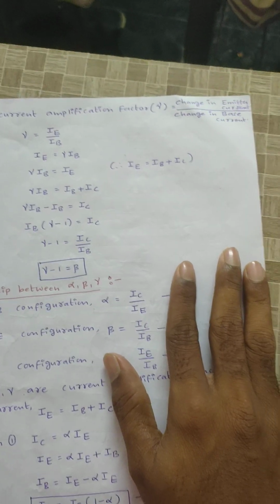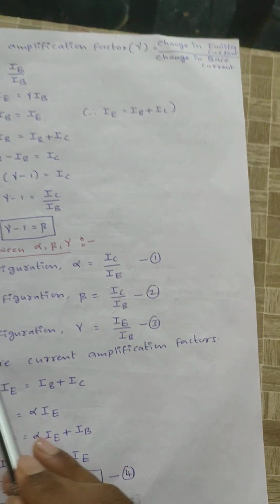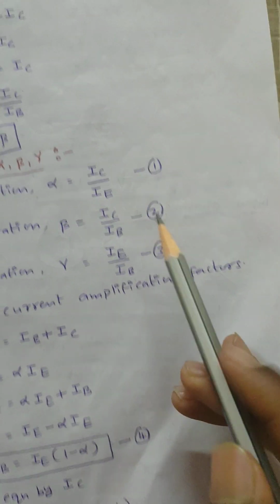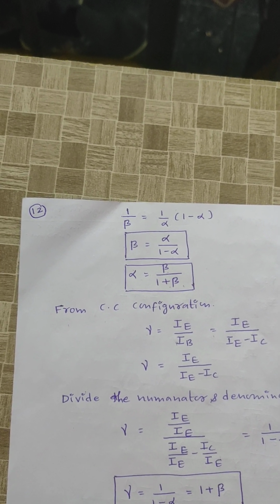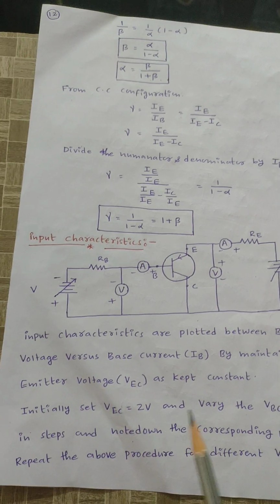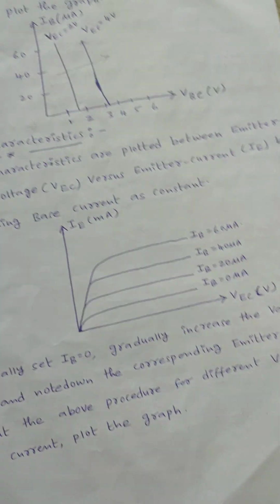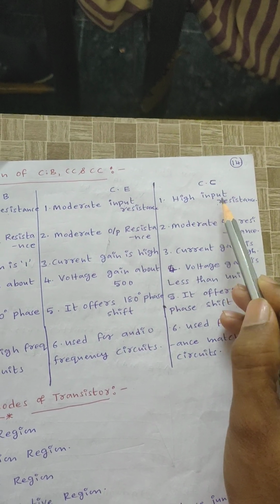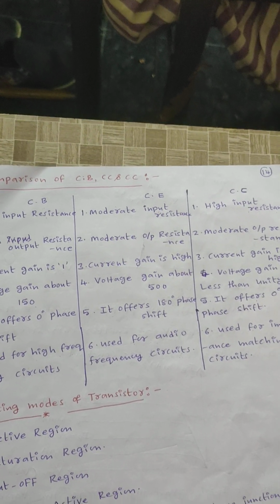Input and Output characteristics of common collector configuration